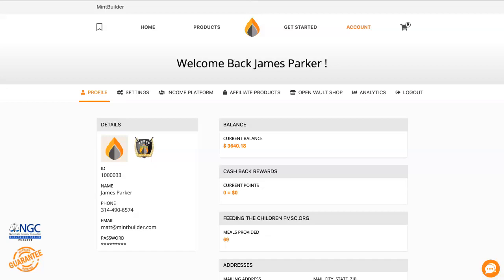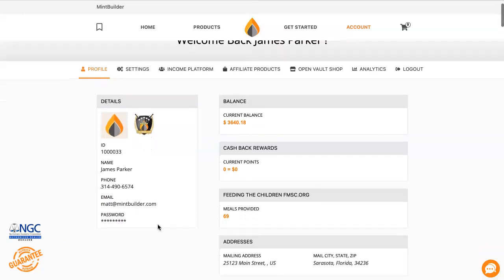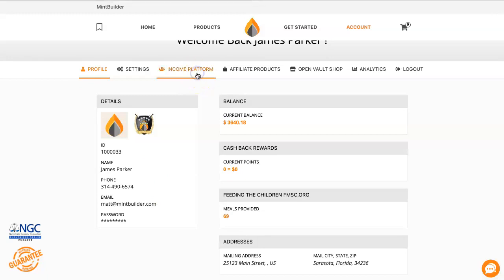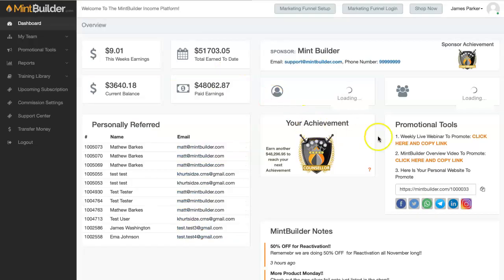MintBuilder Silver Gold: How To Find Your Personal Promotional Link for MintBuilder(2022)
This is the worlds first and only silver, gold and bitcoin network marketing company with AT COST silver and gold rounds and is a high 6 figure home based business opportunity! Through MintBuilder I get to be living the laptop lifestyle.

In this video we discuss how to find your personal promotional link for MintBuilder.

KEEP PUSHING ON, NO MATTER WHAT!

MintBuilder Silver and Gold
Pete Olsen is the number 1 money earner globally at MintBuilder Silver and Gold MLM. We are a 5 yr old, full service precious metals dealer out of Sarasota, Florida and the top mlm in the silver gold mlm network marketing industry.

A wonderful service we offer is our automatic monthly silver and gold savings plan, where physical metals arrive discretely to your doorstep every single month. This allows you to save in REAL MONEY, ie. Silver and Gold; and to do so automatically every month! New accounts take 2 minutes to set up!

(please be sure to fill out the pre-application at the end so we know a little bit about your background and I will personally be in touch).

#1 Precious Metals Business Opportunity in North America!

MintBuilder
Precious Metals
Bullion
Silver
Gold
Rare Coins
Coin collection
Numismatic
Numismatics
American Silver Eagle
America The Beautiful
Numis Network
Quicksilver
KaratBars
Swiss Gold Global
Quicksilver
Ray Higdon
Eric Worre
Robert Kiyosaki
Pete Olsen
Mike Maloney
Silver Snowball
APMEX
jm bullion
crypto
gold investors